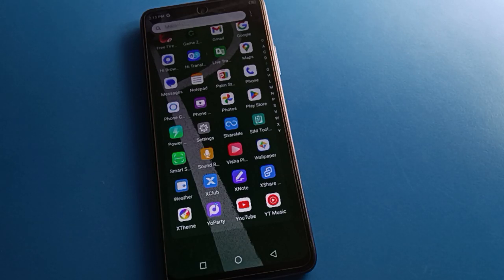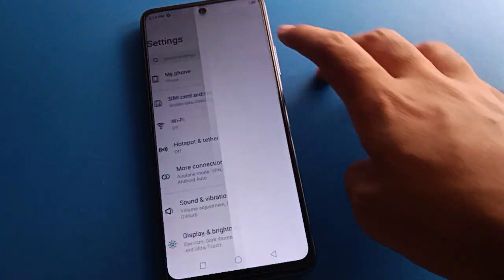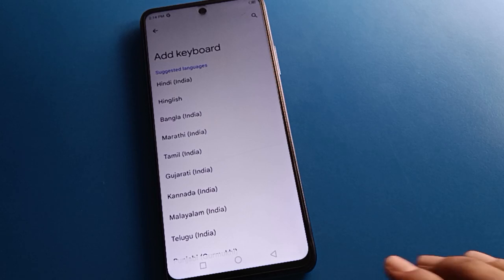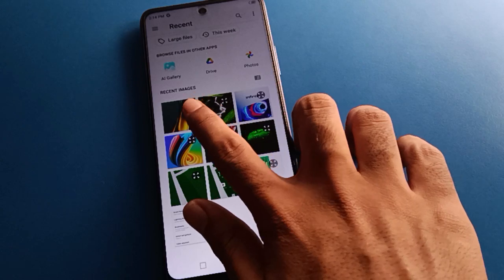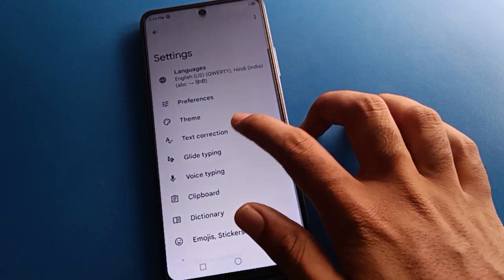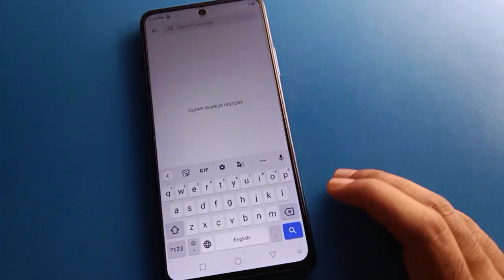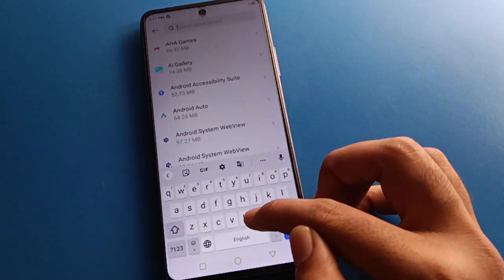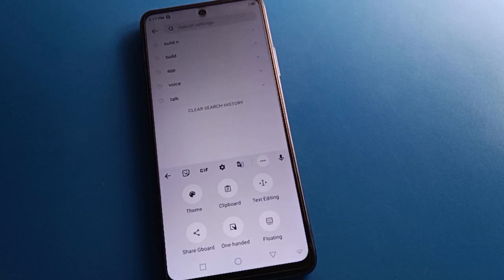How to setup keyboard setting Tecno pova 3, keyboard full setting